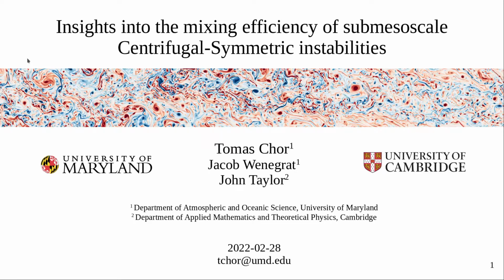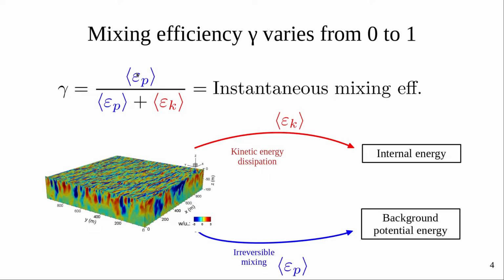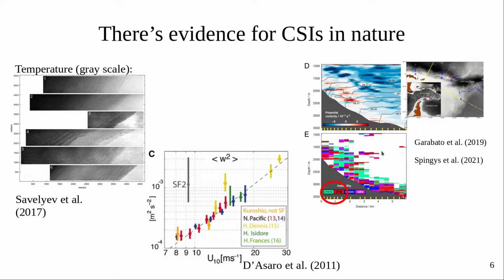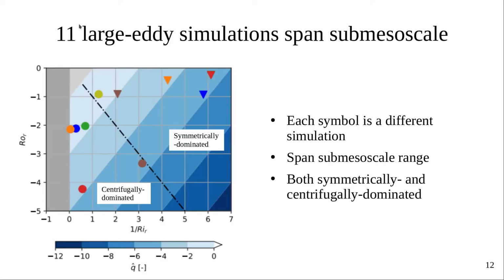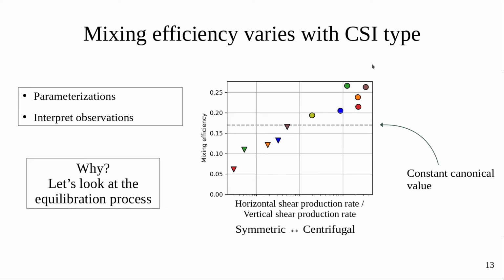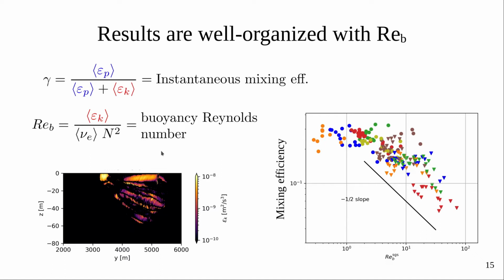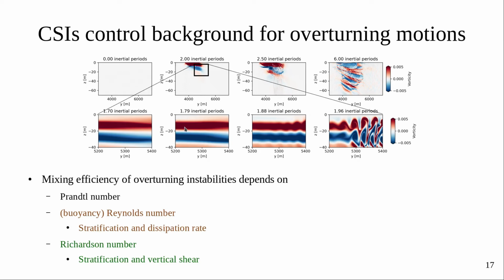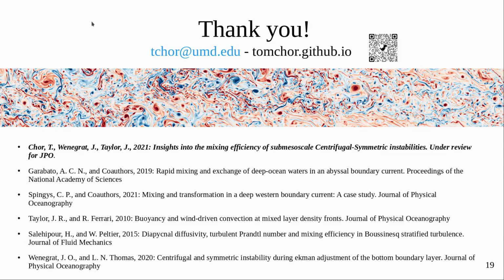Talk: Insights into the mixing efficiency of submesoscale Centrifugal-Symmetric instabilities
This presentation was recorded for the 2022 AGU Ocean Sciences Meeting, session PS02: Multi-scale turbulent mixing of the ocean surface boundary layer 04.

Abstract:

Submesoscale processes provide a pathway for energy to transfer from the balanced circulation to turbulent dissipation. One class of submesoscale phenomena that has been shown to be quite effective at mixing and removing energy from the balanced flow are centrifugal-symmetric instabilities (CSIs), which have been observed to generate significant mixing in both the surface boundary layer and bottom boundary layer flows along bathymetry, where they have been implicated in the mixing and watermass transformation of Antarctic Bottom Water. However, the mixing efficiencies (i.e. the fraction of the energy extracted from the flow used to irreversibly mix the fluid) of these instabilities remain uncertain, making estimates of global mixing and energy dissipation due to CSI difficult. In this work we use large-eddy simulations to investigate the mixing efficiency of CSIs in the submesoscale range. We find that centrifugally-dominated CSIs (i.e. CSI mostly driven by horizontal shear production) tend to have a higher mixing efficiency than symmetrically-dominated CSIs (i.e.  CSI driven by vertical shear production). The mixing efficiency associated with CSIs can therefore alternately be significantly higher or significantly lower than the canonical value used by most studies (~0.2) depending on the dominant source of shear production. These results can be understood in light of recent work on stratified turbulence, whereby CSIs control the background state of the flow in which smaller-scale secondary overturning instabilities develop, thus actively modifying the characteristics of mixing by Kelvin-Helmholtz instabilities. Our results also suggest that it may be possible to predict the mixing efficiency with more readily measureable parameters (namely the Richardson and Rossby numbers), possibly allowing for parameterization of this effect.